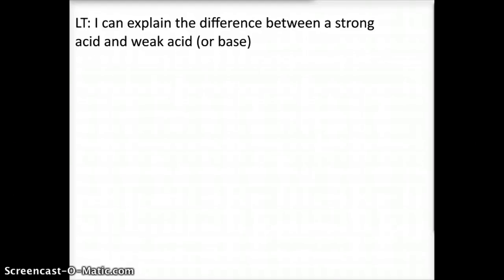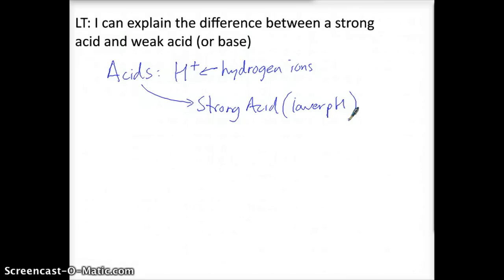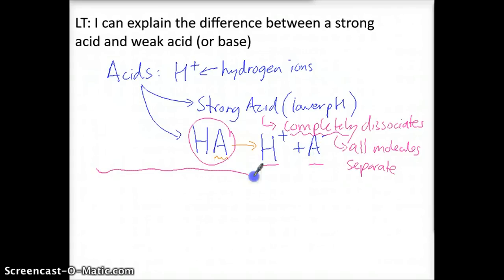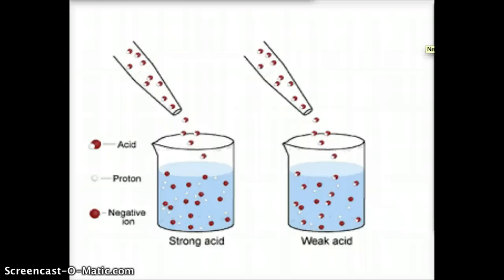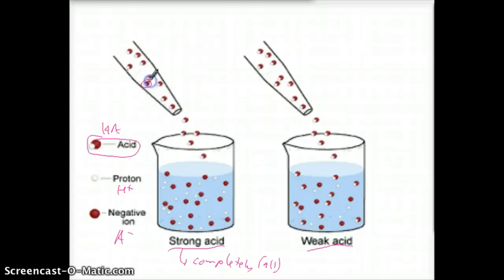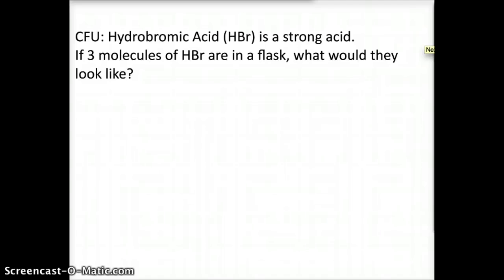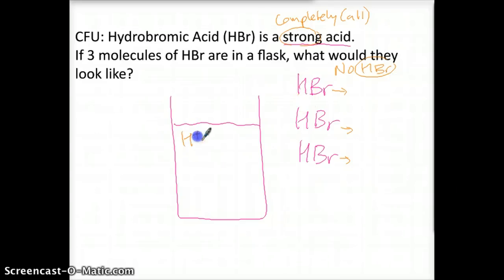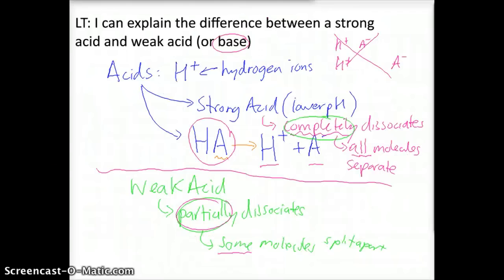Strong vs Weak Acids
Overview of molecular difference between strong and weak acids/bases